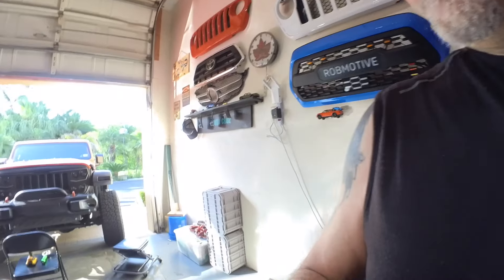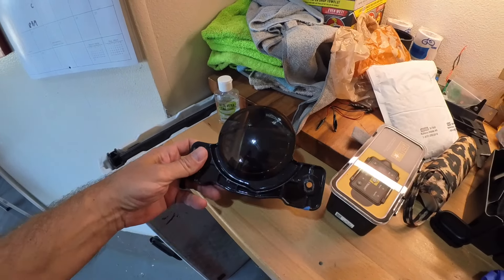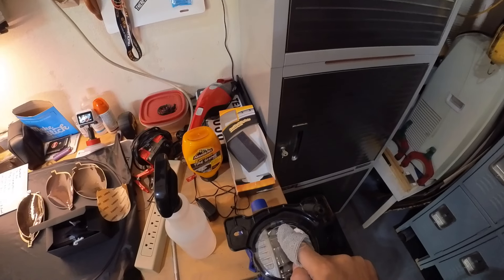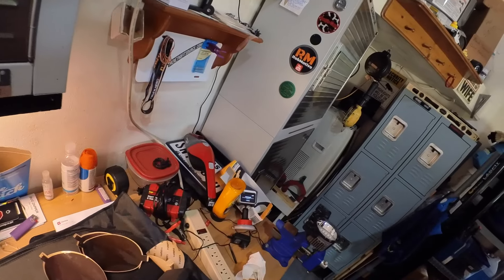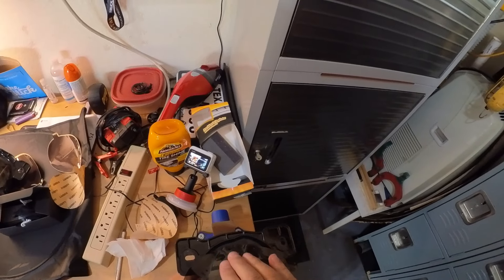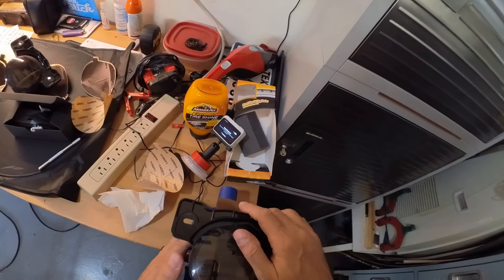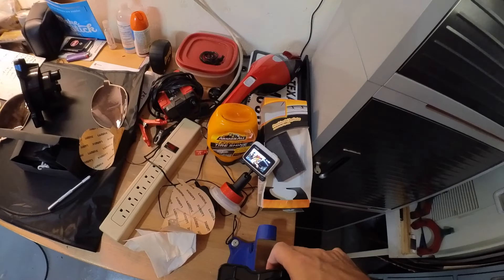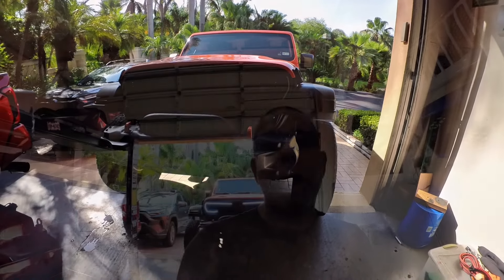Easy Jeep Wrangler Fog Light Tint!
Here's an easy way to tint the Wrangler fog lights!

ROBMOTIVE1

robmotive

ROBMOTIVE10

🔧🔧🔧🔧JEEP WRANGLER ACCESSORIES🔧🔧🔧🔧
                               (COMMISSIONS EARNED)
JEEP KEYHOLE COVER AD: Santi's Caps Protective Key Hole Covers for JL 18-24

WRANGLER GEAR TRAY AD: Eamplest Gear Tray for Jeep Wrangler JL JLU 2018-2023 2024 and Gladiator JT 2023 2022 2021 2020, Gear Shift Organizer, Storage Box Interior Accessories (Not for JK/JKU)

BLIND SPOT MIRRORS AD: Custom Blind Spot Mirrors- Compatible with 2007-Present Jeep Wrangler | blind spot mirrors compatible with Jeep Wrangler JK and JL | NXTGEN Extended View Blind Spot Mirrors

WRANGLER CENTER CONSOLE TRAY AD: ACOBRO Center Console Organizer Compatible with Jeep Wrangler JL and JLU 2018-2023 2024 Accessories, Gladiator JT Truck 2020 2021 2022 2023 Insert Tray Armrest Storage Box (Not for JK/JKU), Black

WRANGLER ROLL BAR STRAPS AD: JUSTTOP 2 x Car Roll Bar Grab Handles Grip Handle Fit for Jeep Wrangler YJ TJ JK JL & Gladiator JT 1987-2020 with 3 Straps and Woven Handle(Black)

JEEP SHORT ANTENNA AD: 6'' Off-Road Short Antenna Upgrade for Jeep Wrangler JK JL JLU JT Rubicon Sahara Sport 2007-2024 FM/AM CB Shorty Antenna Replacement 1-Pack

WRANGLER/GLADIATOR FRONT TOW HOOK COVERS AD: DKMGHT Factory Bumper Tow Hook Covers for Jeep Wrangler JK JL Gladiator TJ, White Tow Hook Protector Jeep Wrangler Accessories 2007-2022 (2Pcs)

JEEP SUN VISOR REPAIR KIT AD: Jeep Sun Visor Repair Kit - Jeep JL Visor Repair Kit Upgraded Aluminum Alloy Heavy Duty Sun Visor Clips Compatible with Jeep Wrangler JK 2018/ Wrangler 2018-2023/ Gladiator 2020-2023

Door Sill Tape AD: Car Door Edge Guards Door Sill Protector, 2.76In x 16.4Ft Textured Car Door Entry Guards Scratch Cover Door Scuff Protector, Car Door Sill Stickers Car Scratch Protector Film for Rear Bumper Door

MY NEW RAV4 CHANNEL: @robmotivetoo